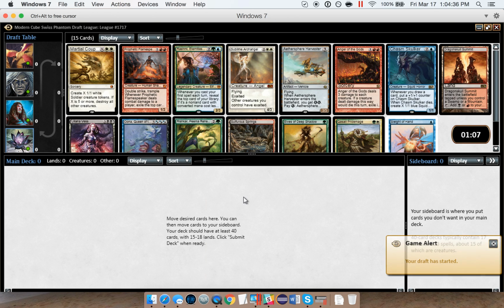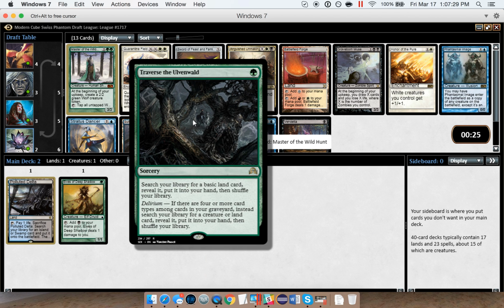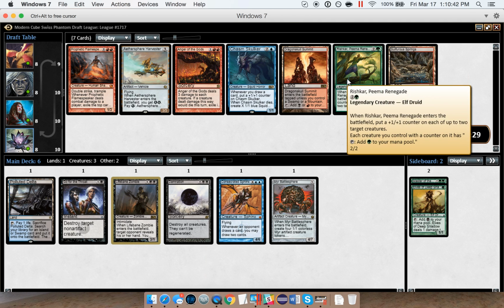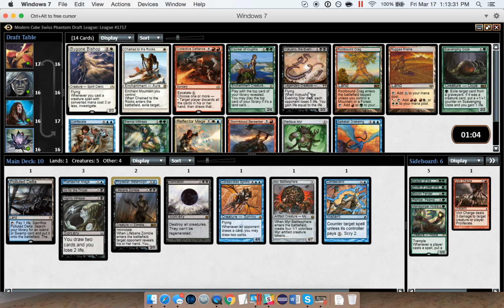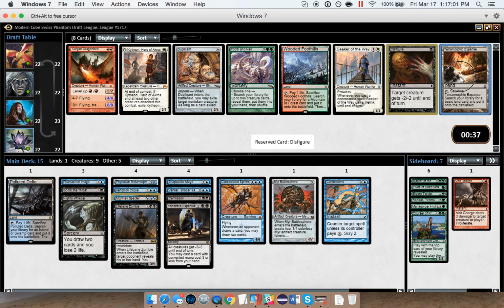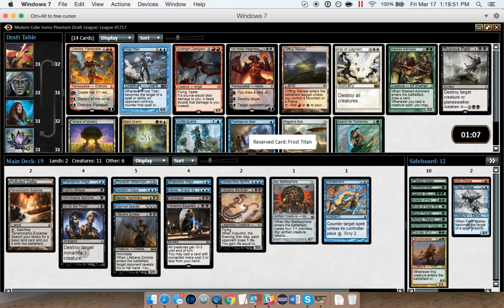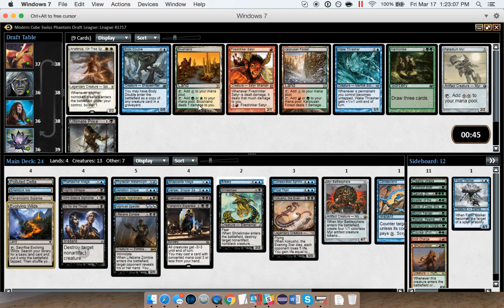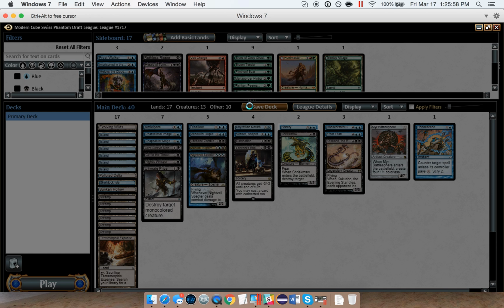Modern Cube #2 - Drafting